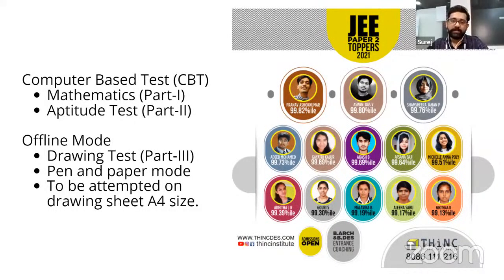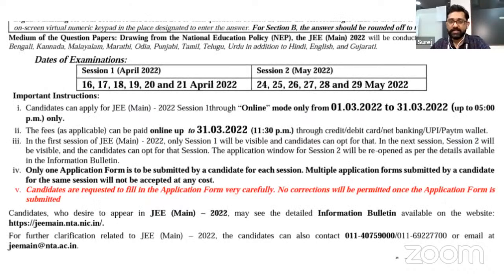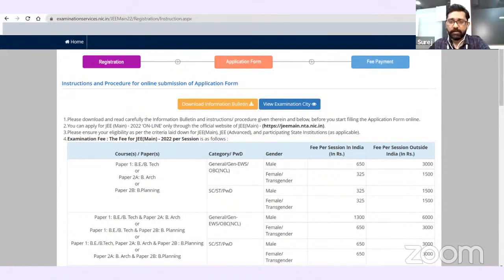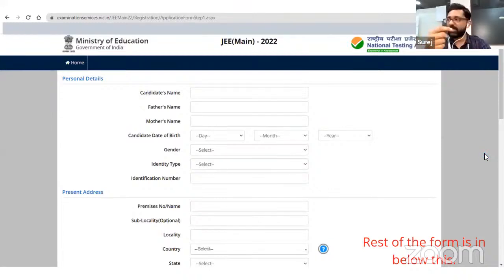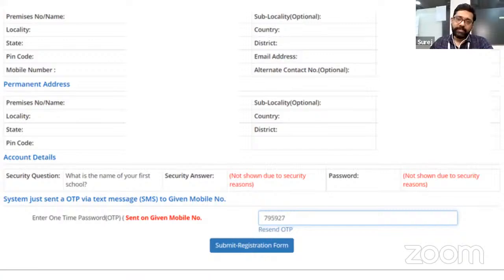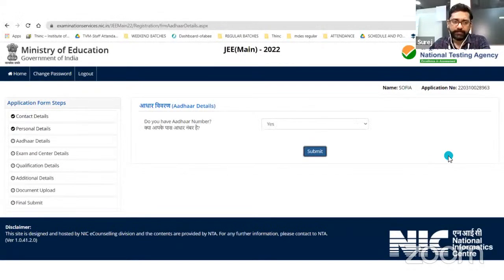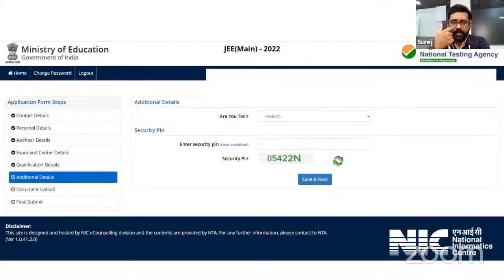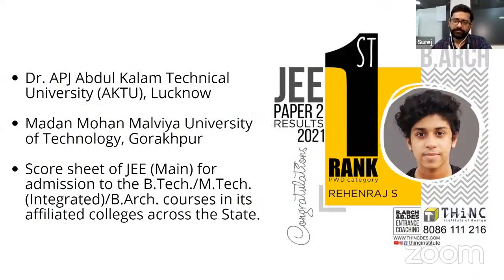HOW TO REGISTER JEE MAINS PAPER 2 | REGISTRATION PROCESS EXPLAINED | REGISTRATION FORM | B.ARCH 2022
HOW TO REGISTER JEE MAINS PAPER 2 | REGISTRATION PROCESS EXPLAINED | REGISTRATION FORM | B.ARCH 2022 | STEP BY STEP PROCEDURE | COMPLETE FILLING PROCESS

For architecture exam-related updates, self study content join our Telegram (B.Arch) channel or you can also search for us at Telegram with 'NATA & JEE 2 Architecture Exam 2022 Preparation'